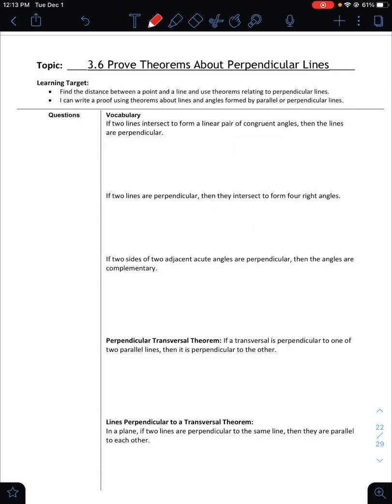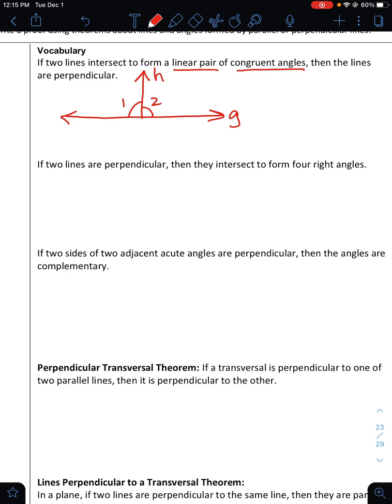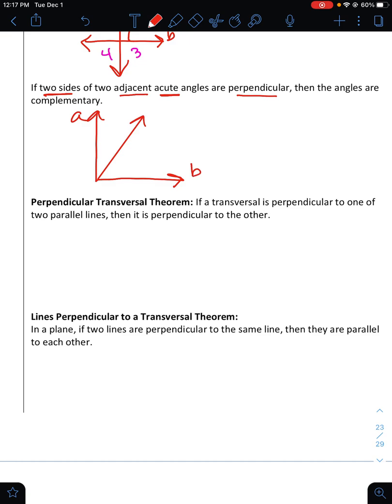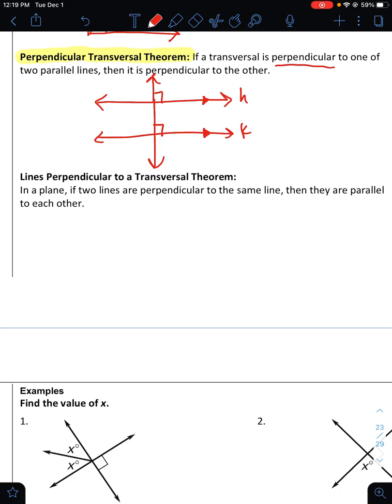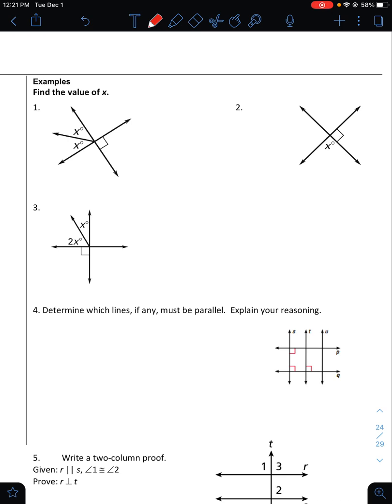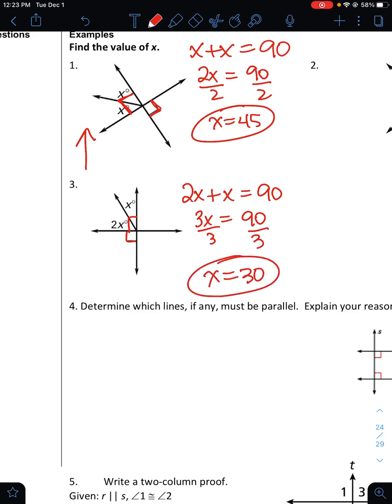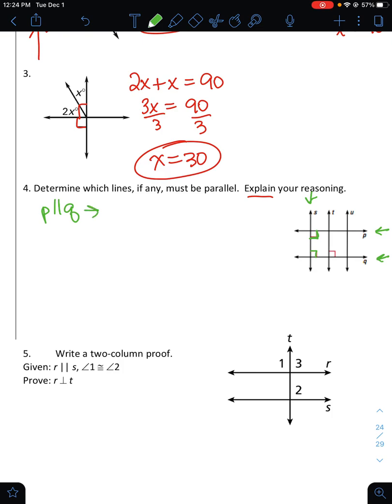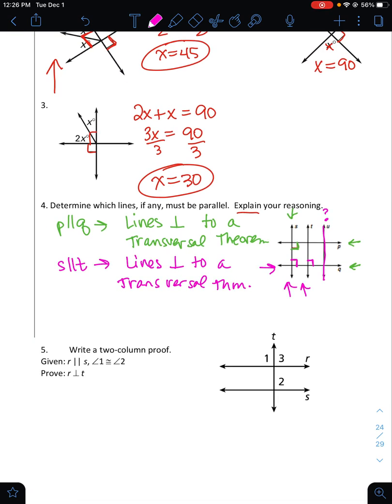3.6 - Prove Theorems about Perpendicular Lines video #1